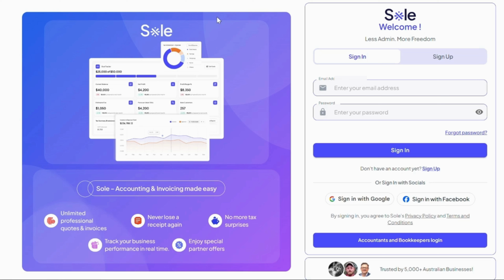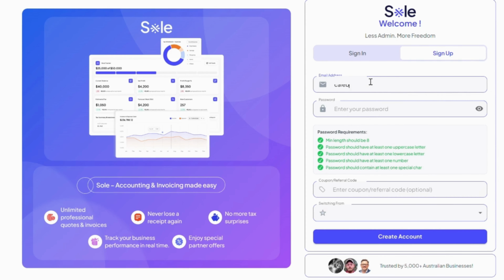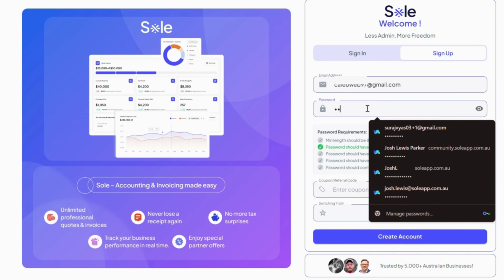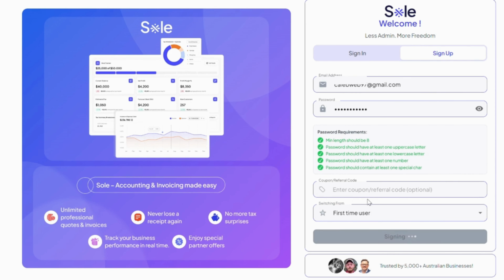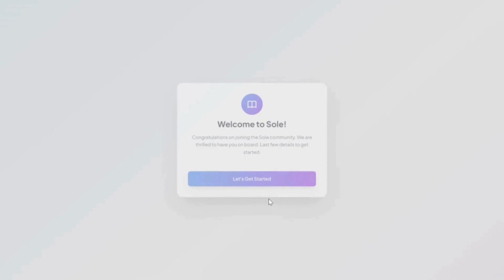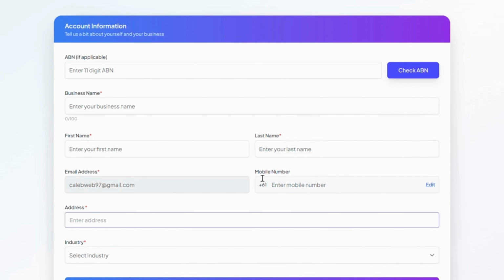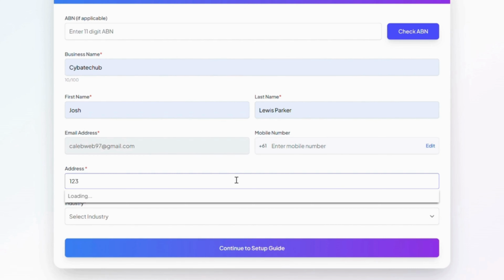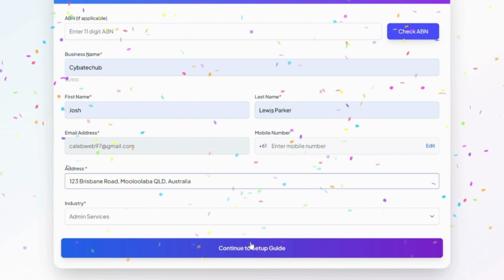Sole App Onboarding Guide: Set Up Your ABN, Address, and Industry (Fast Setup)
Congratulations on joining the Sole community! This video guides you through the essential final steps of your account setup, including adding your ABN, business name, address, and industry. My name is Johann, and I'll ensure your profile is fully optimized for accurate invoicing and tax preparation.

⏱️ Timestamps:
0:00 Intro / Welcome
0:05 Starting Account Information setup
0:20 Inputting ABN and Business Name
0:35 Entering First and Last Name
0:50 Confirming Email and Mobile Number
1:05 Entering Address
1:20 Selecting Industry
1:35 Finalizing setup and going to Dashboard
1:40 Closing / Support Contact

If you have any further questions on this process, please contact our support team. Thank you.